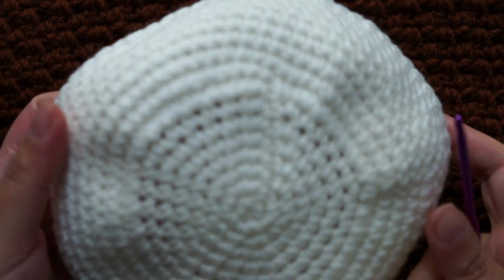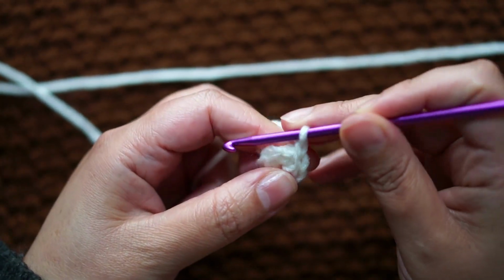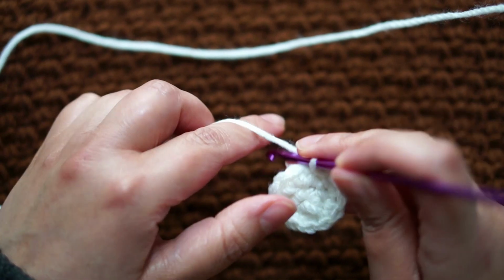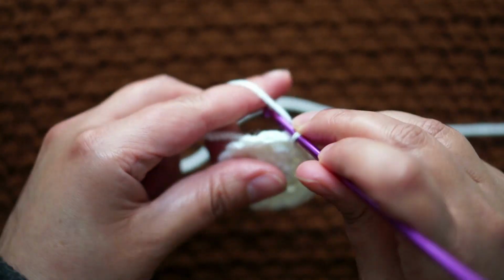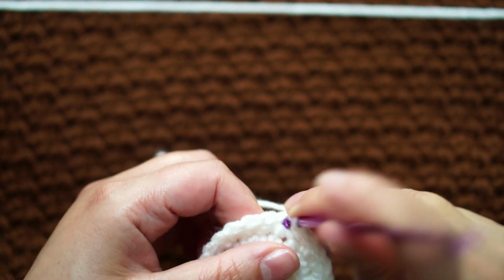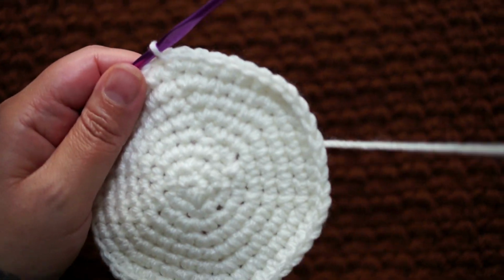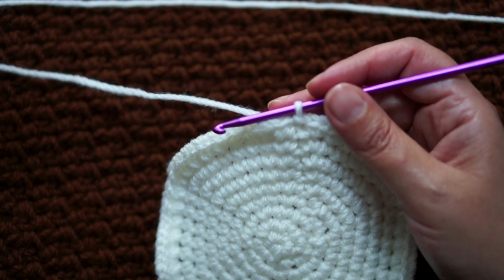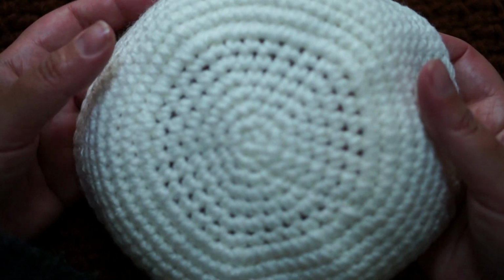Egg basket crochet pattern